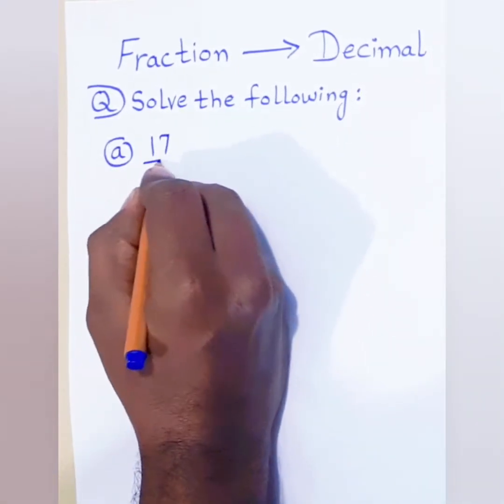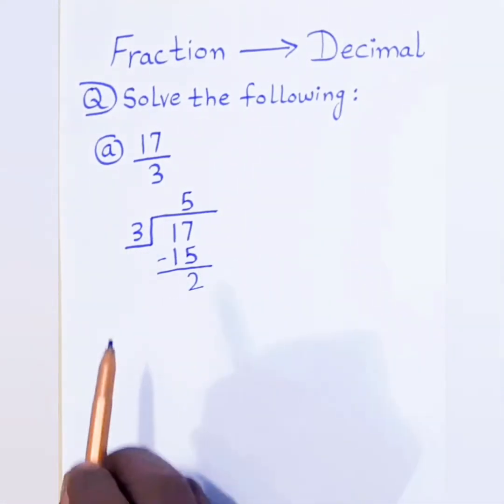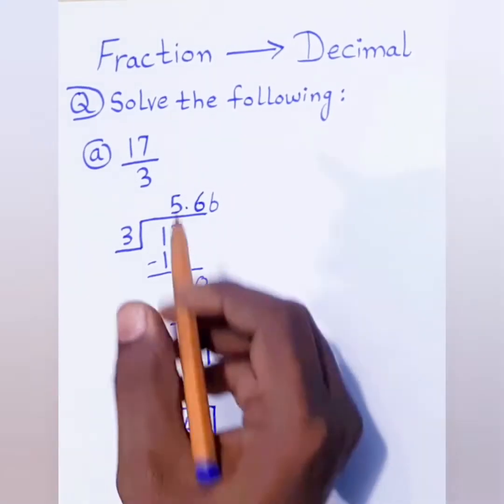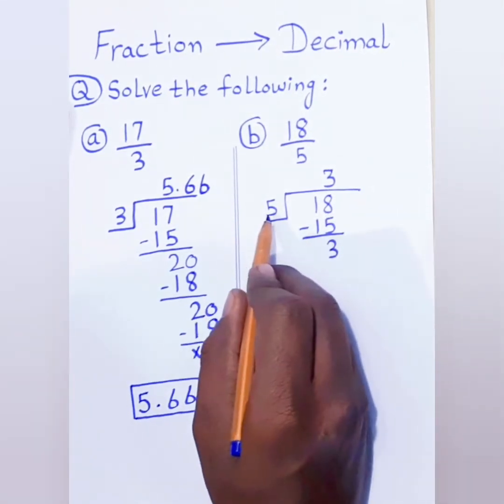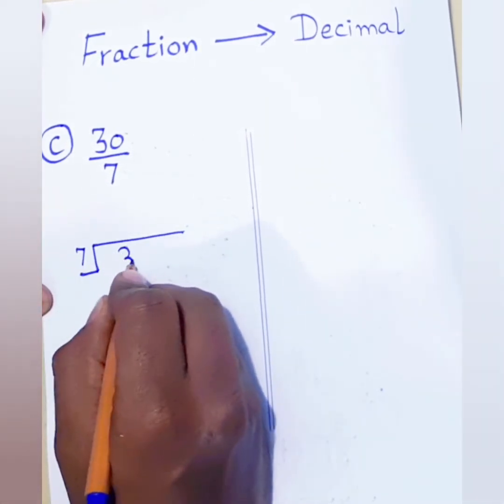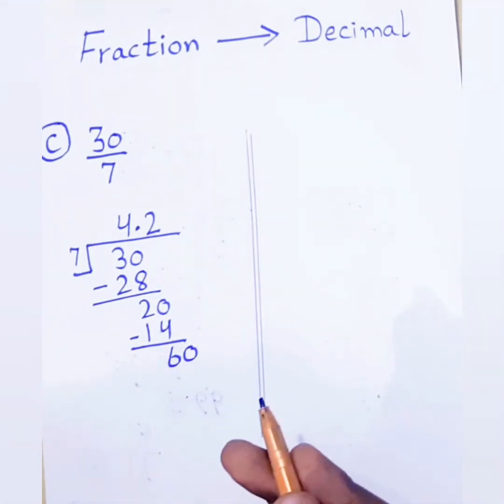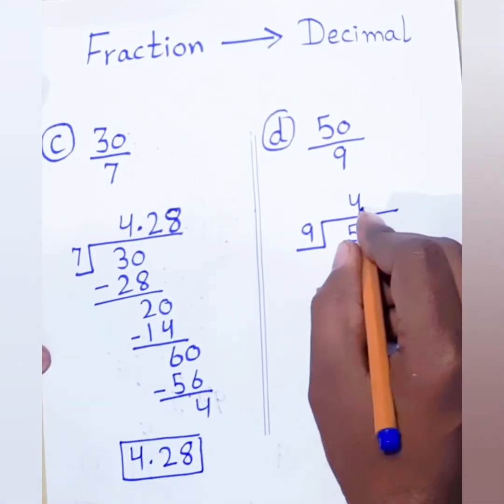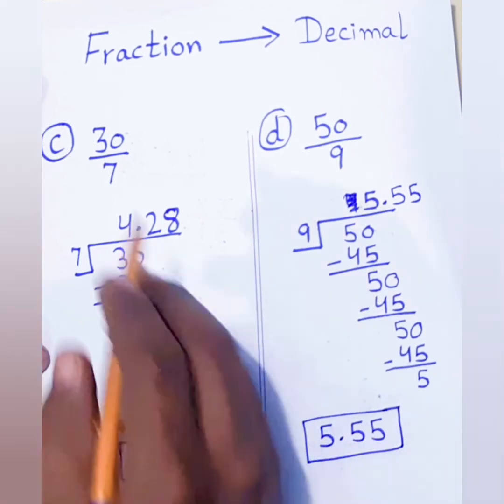Fractions to Decimals | Conversion of Fractions to Decimals | Mathematics Grade 4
Today I will teach you about Conversion of Fractions to Decimals, Mathematics Grade 4..

Sir Nabeel mission is to provide education for anyone, anywhere. I teach students important lessons about Mathematics, physics, finance, geometry, algebra, grammar, etc. Looking for a good explainer video for in your class? Or just looking for ideas? Then this is definitely the place for you.